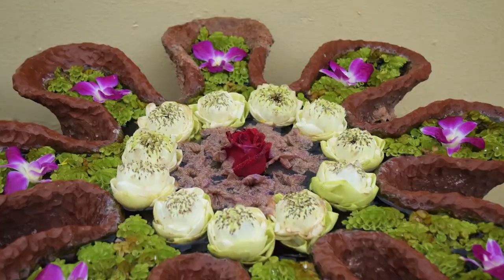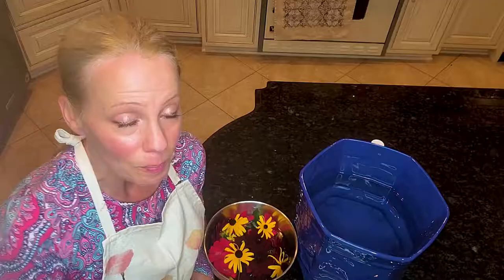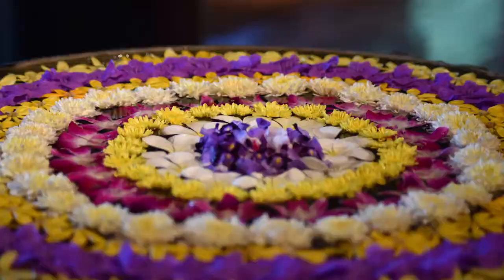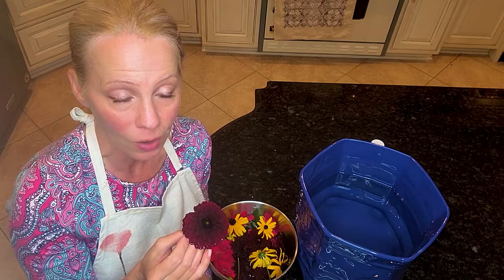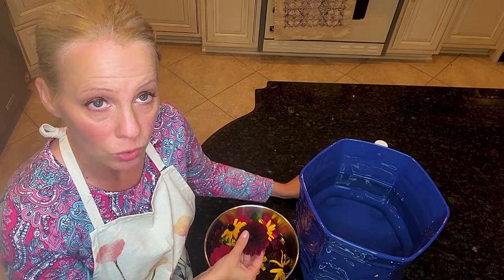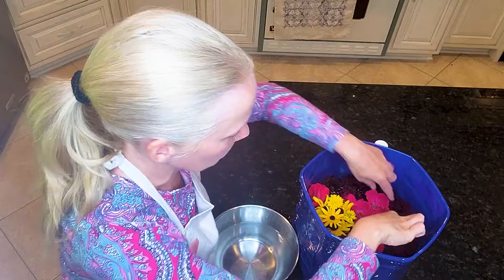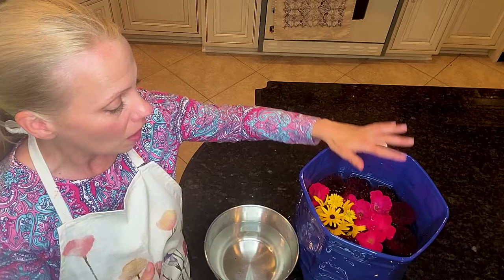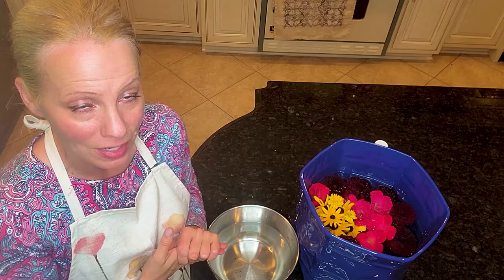How to Make Flowers Float: Unveiling the Enchanting Trick! DO THIS!!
Want a creative way to display the beauty of your garden? Consider the ancient tradition of flower floating! Thailand culture celebrates the new year by floating flowers and decorating spaces with leaves and flowers by floating in bowls. Learn the ancient technique and show off your garden.

COME JOIN ME!